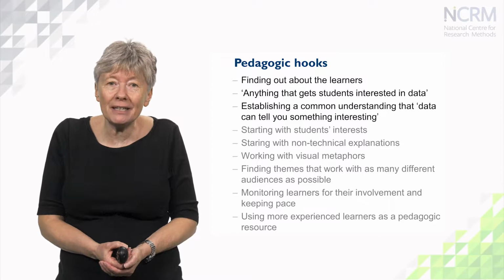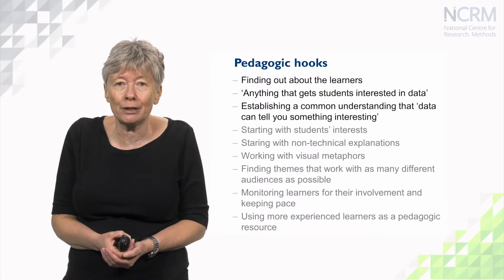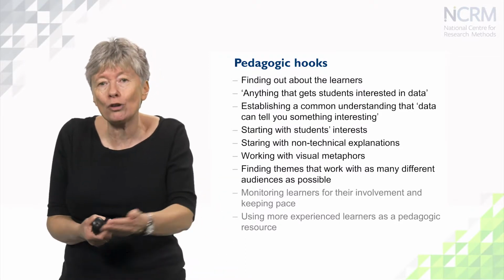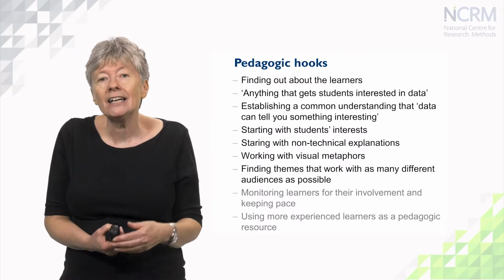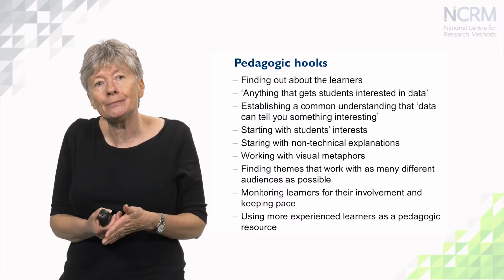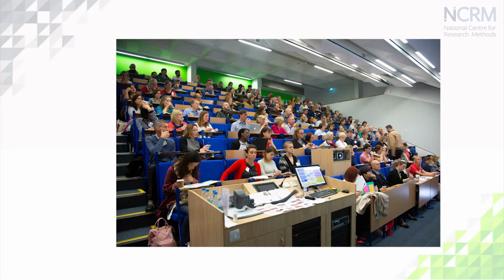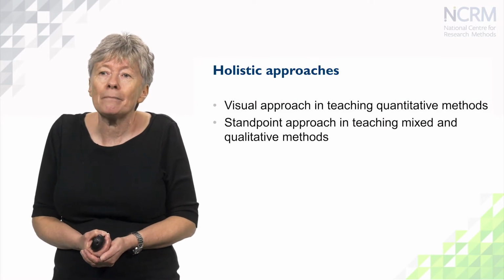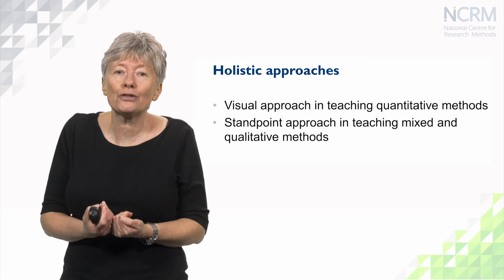Practical guidance from the pedagogy of methodological learning project - Melanie Nind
This is the second video in a series on this theme. The first one is around the methods that we used in our pedagogy of methodological learning study to really begin to understand and talk with and generate some evidence and pedagogical culture around the teaching of research methods. This video, the second one, is around just sharing some practical guidance with you around two core themes which come very strongly in our findings.

This video is part of an online resource produced by NCRM. This is video 2 of 2.